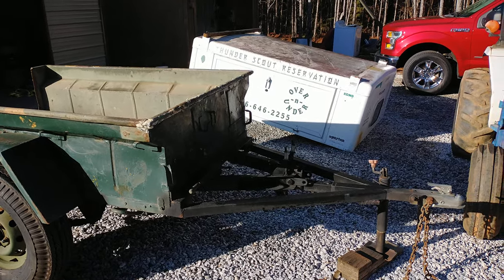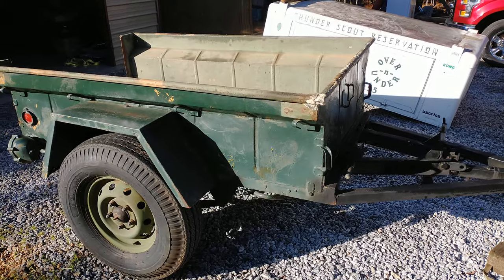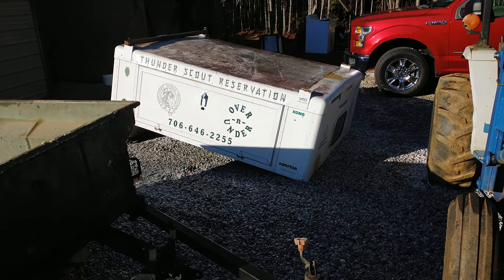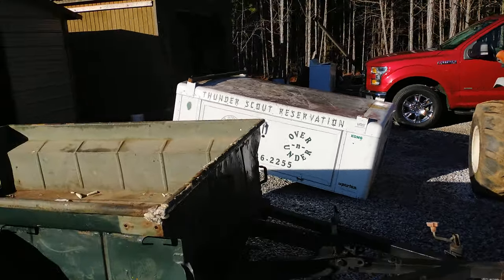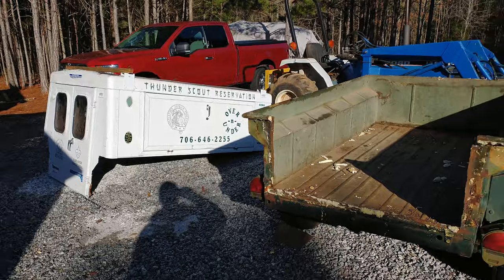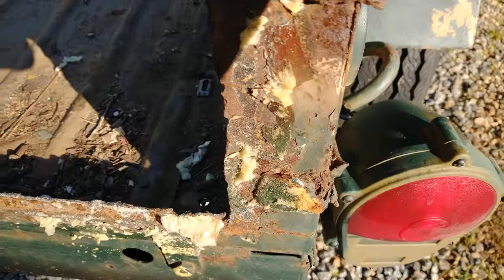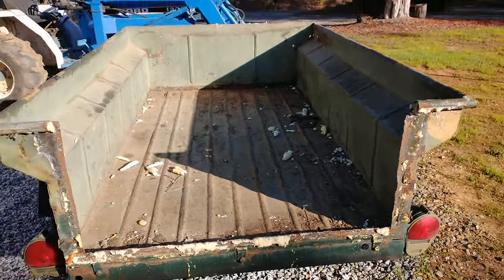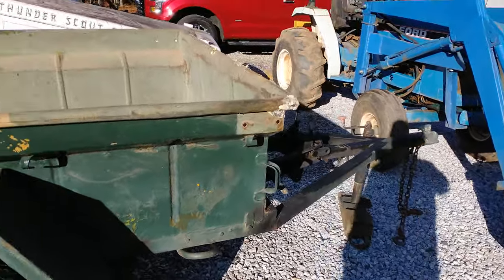M416 Overland Trailer Build - Day 1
We bought a M416 Military trailer to build a off-road and overland rig. this is after buying and stripping the old topper off.